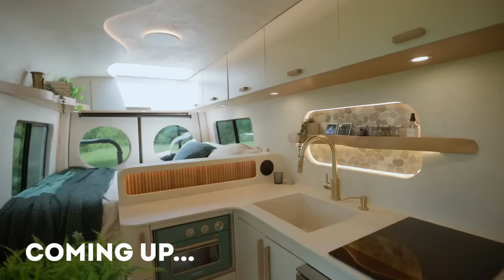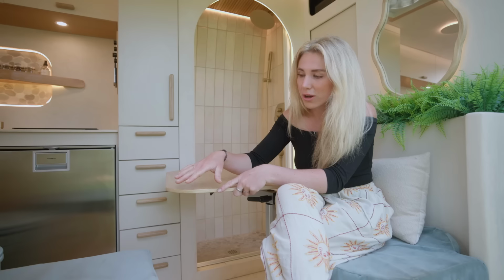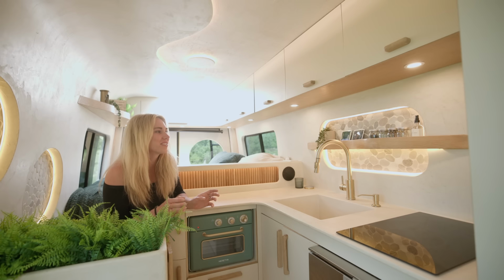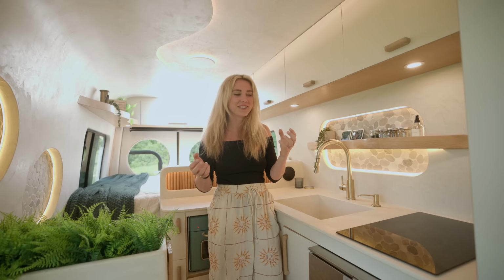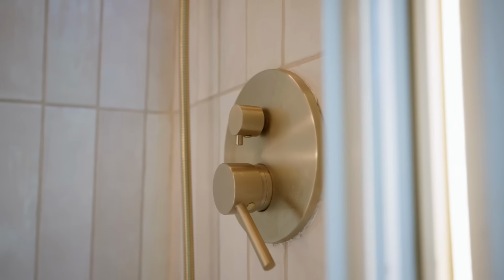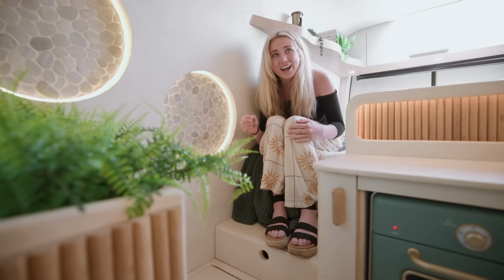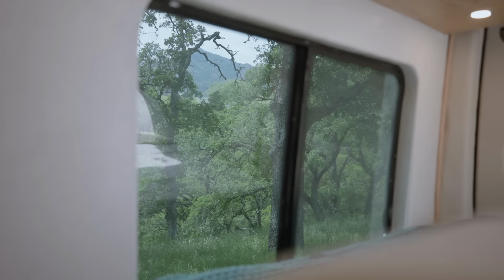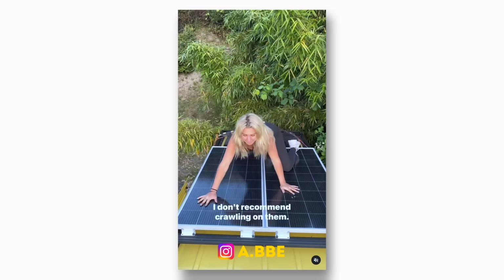She Built a Stunning Adobe Camper Van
Her Social Media Links:
Her YouTube - @AbbeMinor

VIDEO DESCRIPTION:

In this detailed van tour, Abbe Miner takes viewers through her stunning, handcrafted camper van that’s designed to feel like a luxurious, cozy home on wheels. Inspired by Spanish architecture, Abbe’s van features a blend of modern, artistic elements with unique touches like brass fixtures, a wave-patterned ceiling, and Moroccan plaster accents. For those looking to live full-time in a camper van, this video showcases practical and beautiful design ideas, as well as the freedom that comes with living on the road.

Starting with the open layout and the attention-grabbing seating area by the slider door, Abbe explains how she maximized space by making the benches convertible to accommodate four guests or even transform into a second bed. The kitchen is an L-shaped design that’s both functional and visually stunning, with an integrated Moroccan plaster sink and a central convection oven air fryer. Abbe discusses how she made bold design choices that make her van feel organic, flowy, and utterly unique.

One of the highlights of Abbe’s build is her spacious, luxurious shower, complete with handmade Spanish tiles and stone pebble accents. She also demonstrates her Leo dry flush toilet and closet space for extra storage. A key feature of her van is the platform bed with ample storage beneath and steps that double as extra storage drawers.

Abbe talks about the importance of taking risks and following her dreams, sharing her story of traveling to 46 states while building her first Sprinter van. She explains how her electrical system allows her to live off-grid with 600 amp hours of lithium batteries, a 3,000-watt inverter, and 400 watts of solar power. Her journey is a testament to the freedom and independence that come with the van life lifestyle.

LIFE ON THE ROAD IN A SKOOLIE LINKS